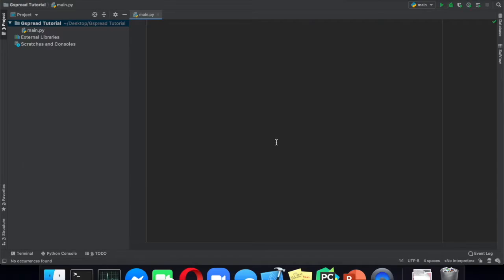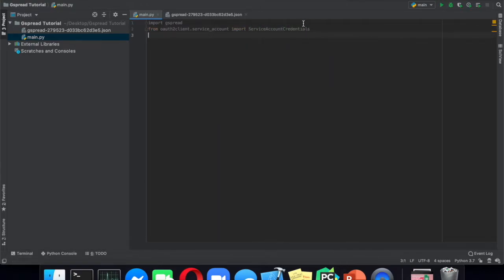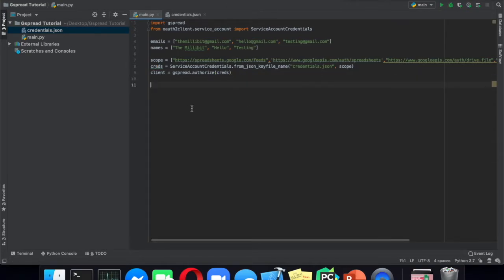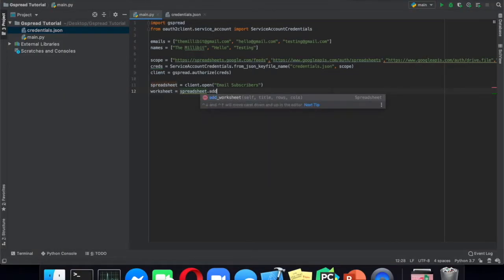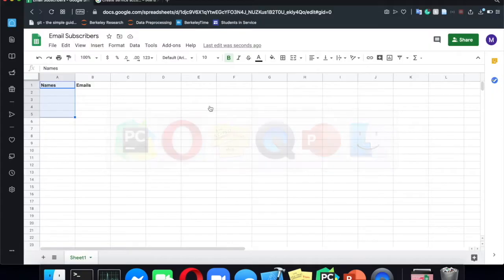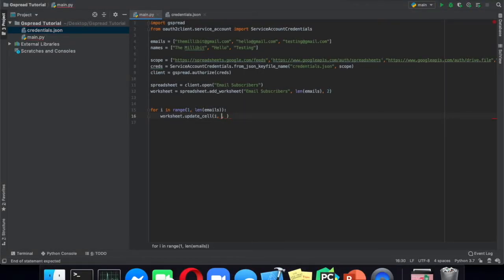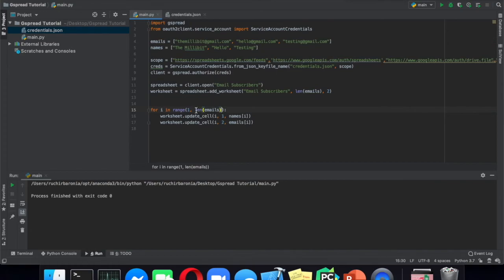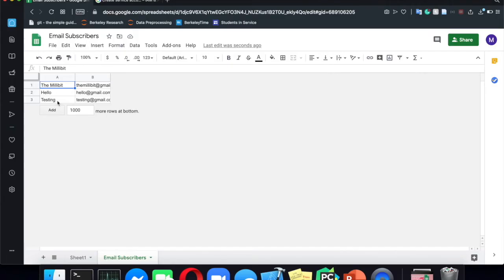Part Two: Populating Our Spreadsheet in Order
Learn how to use Google Sheets with Python, even if you've never used GSpread before. This is PART TWO to a series designed for beginners to get started on an easy database option without the hassle of setting up complicated frameworks.

This tutorial is a combination of three parts. If you'd rather watch all three parts at once, head over to the GSpread video on my channel for one long videos tackling all concepts at once.

Topics Covered
Installing GSpread and Writing Code to Authenticate
Filling Spreadsheet
Code Run with Error
Code Run without Error

ABOUT ME

Hello, I'm Ruchir. I'm the founder of a platform I created to explain difficult coding concepts without the complexities, bit by bit. On this Youtube channel you will find some of the highest quality coding tutorials ranging from Python to Android to IOS programming. I'm a firm believer in learning by doing, so make sure to head over to access the code for this tutorial, and run it on your own computer at home. All of these resources are 100% free.